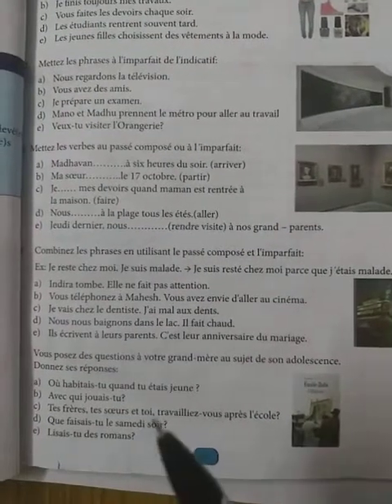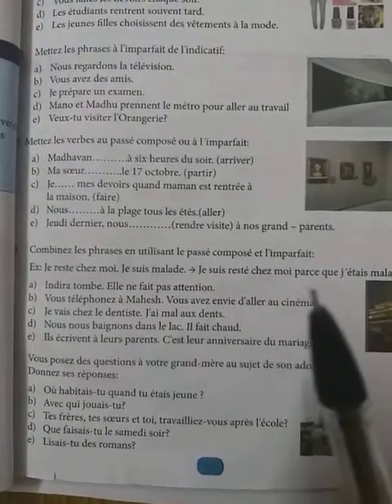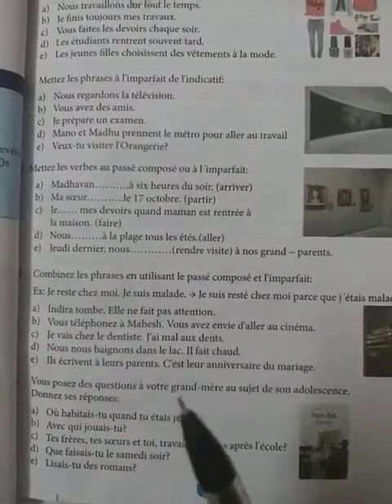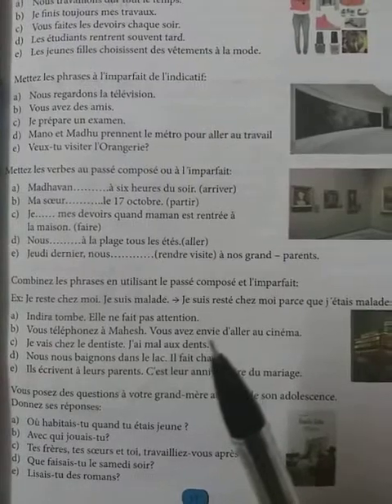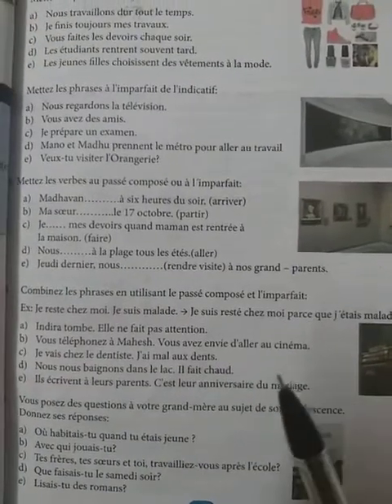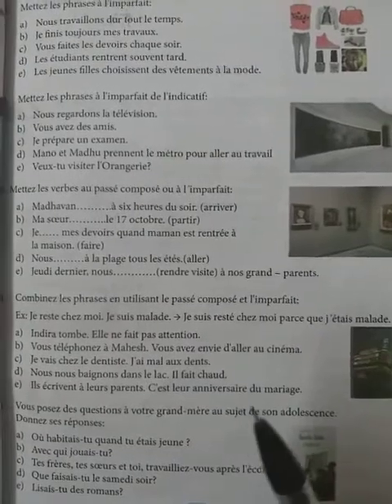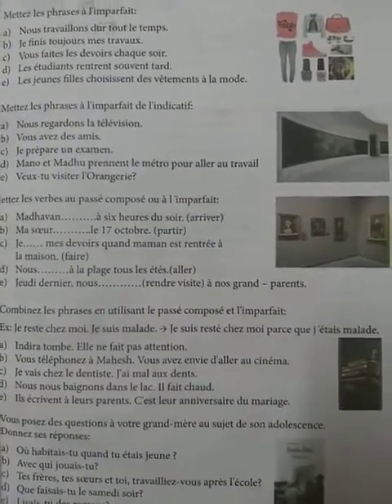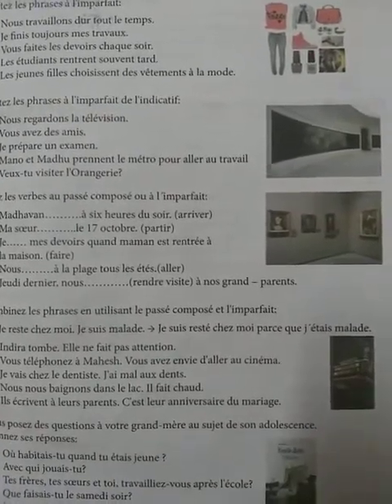French lesson 2